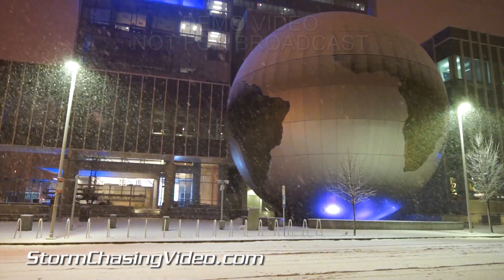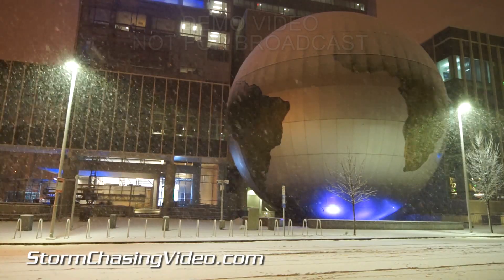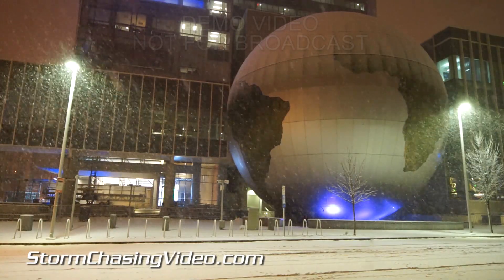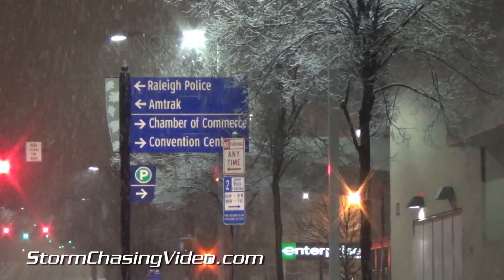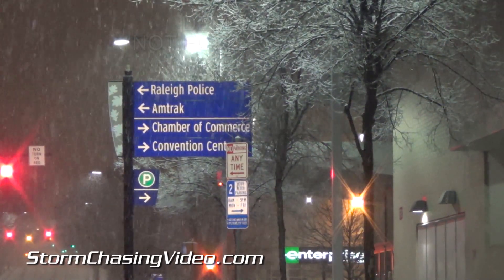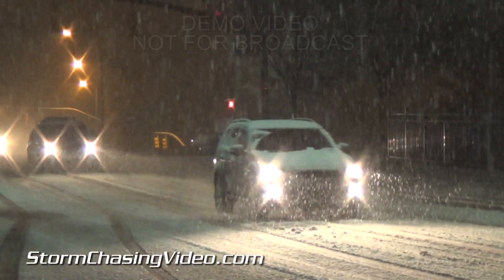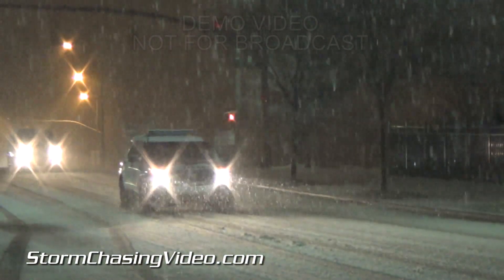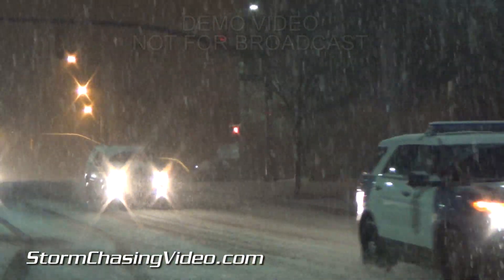2/26/2015 Raleigh, NC Heavy Snow Night B-Roll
Raleigh in heavy snowfall overnight
1. Downtown Raleigh sign
2. Daily planet globe at NC Nature Research center in the snow
3. Raleigh wayfinding signs
4. Traffic in snow
5. Pedestrians crossing road in heavy snow
6. Raleigh police car in snow
7. Man in shorts walking in snow
8. NC Capitol building in snow
9. Liberty bell replica in snow
10. white out conditions with umbrella walker
11. Clearing sidewalks
12. Convention center shimmer wall in snow
13. Caraleigh Mills condos in the snow